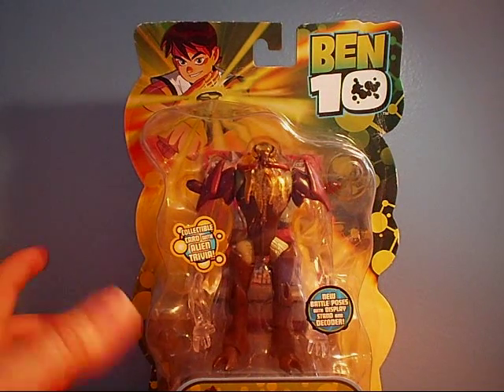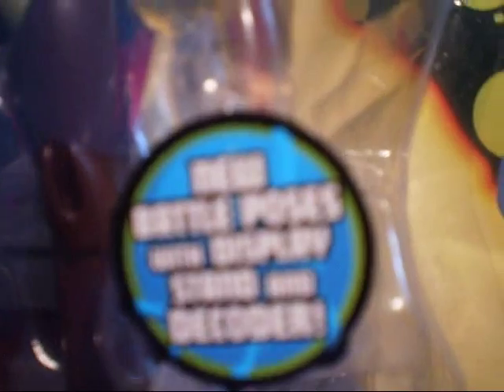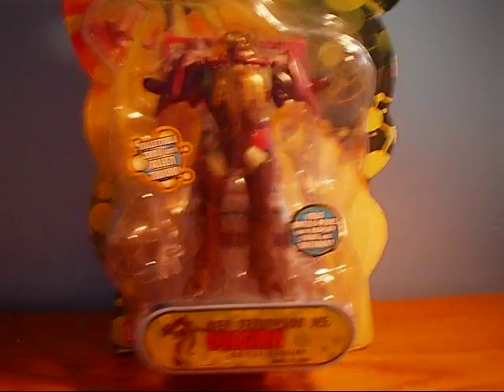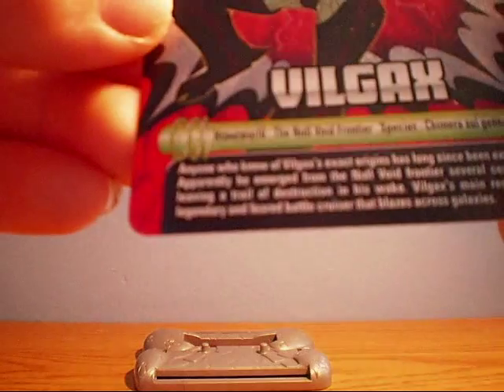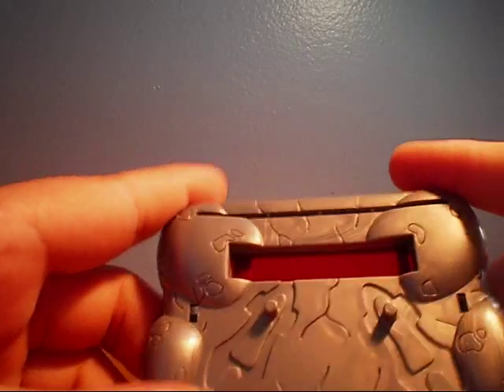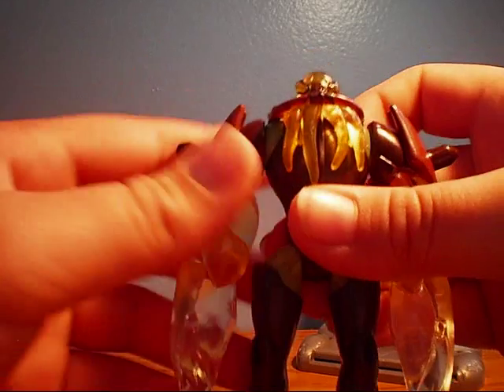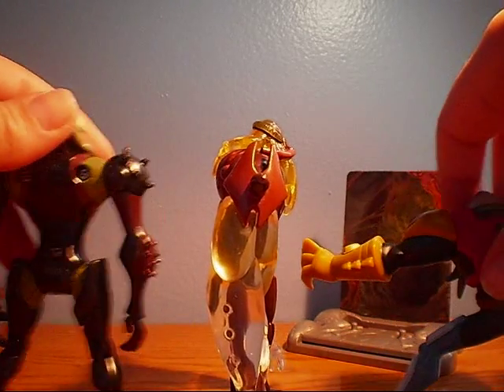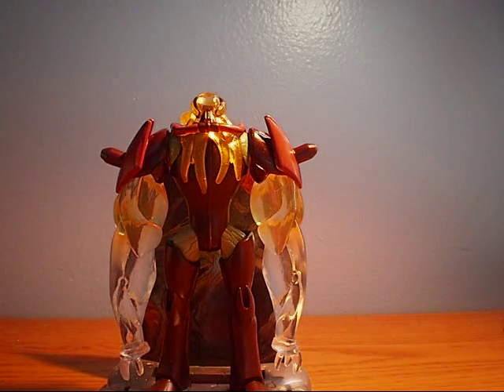Ben 10 Vilgax Battle Version Unboxing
I got this figure from KameinuFK and I promised that I would make an unboxing video of Battle Vilgax. Here is the code for Vilgax: akec